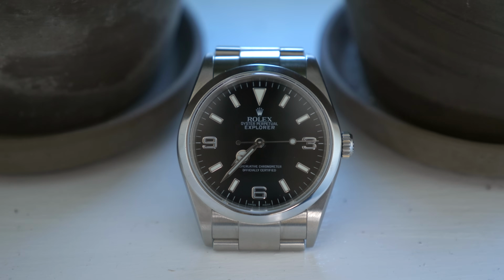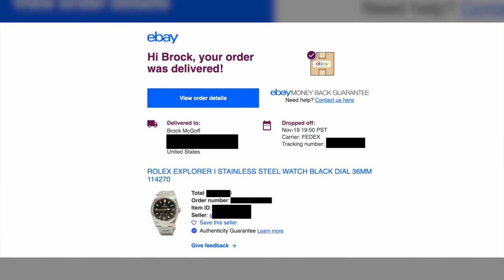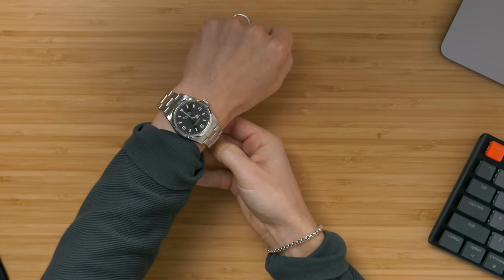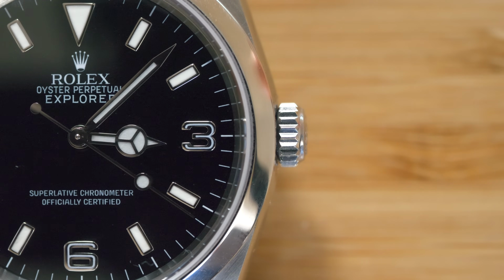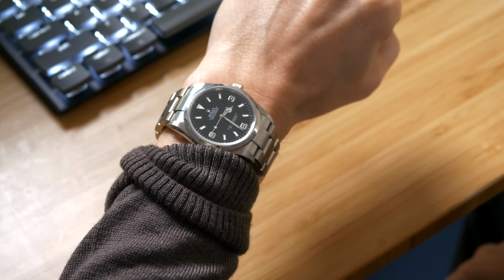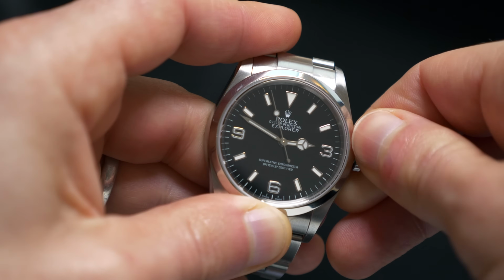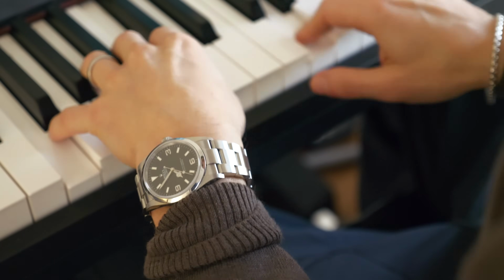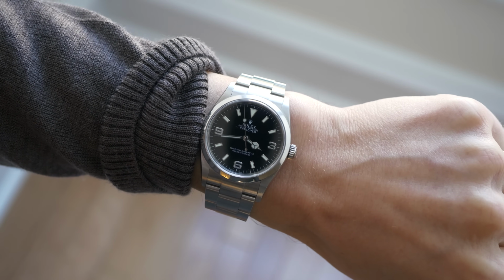I Bought a Rolex Explorer 114270 (Unboxing & Review)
So happy to be partnering with eBay for this video! Learn more about their Authenticity Guarantee service and check out their amazing selection of authentic luxury watches right

I recently decided to buy a Rolex Explorer, ref 114270, a watch that I've admired from a distance for a long time now. If you've followed me for a while, you've probably heard me rave about this watch. Or if you're new here, you probably love this watch for man of the same reasons that I do.

Either way, I want to walk you through the buying process, unbox this new-to-me Explorer, and tell you why I think it's on of my favorite all time watches.

Keyboard (Amazon)

🧍🏻 My Sizes

I'm 5'6" with shoes on and about 123 lbs after dinner. I have a 34" chest; I usually wear XS tops and 28x28 pants (sometimes hemmed to 27").

📸 My Gear:

Shotgun Mic
Desk Mic
Mic Arm